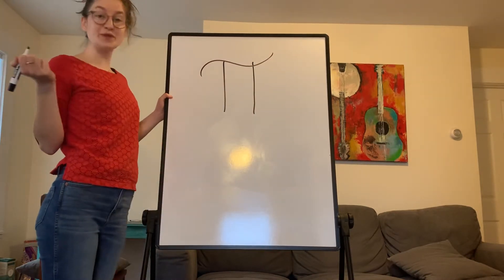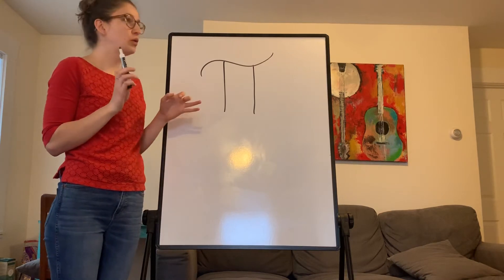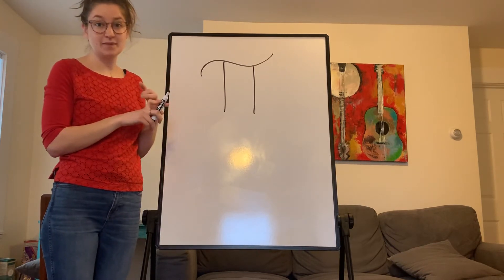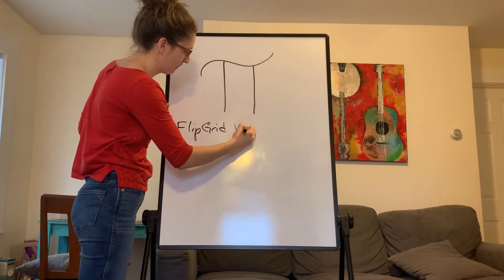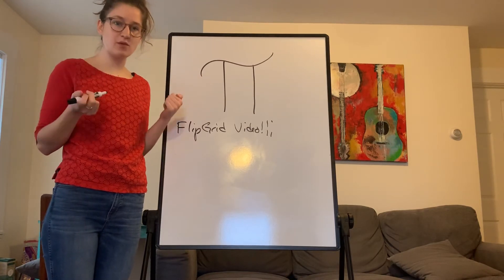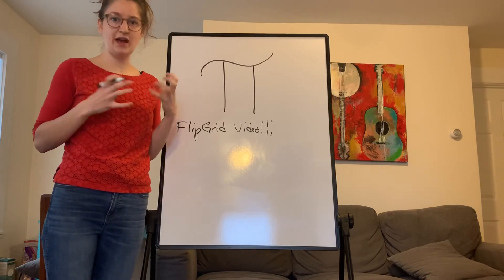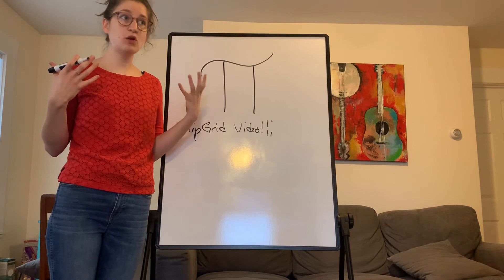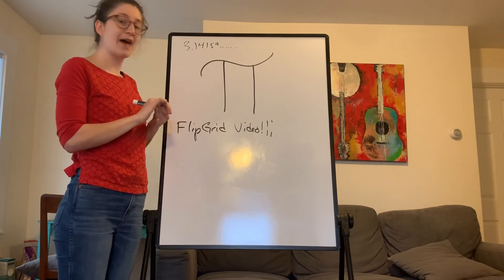Lesson 2.3 Intro Video: Pi!